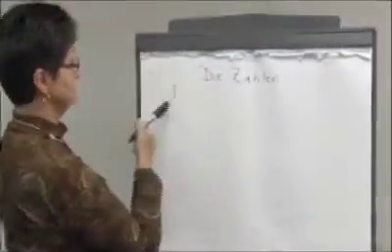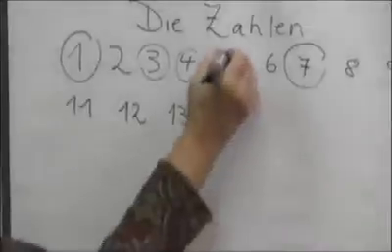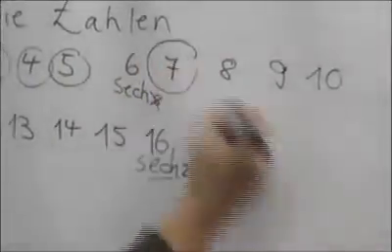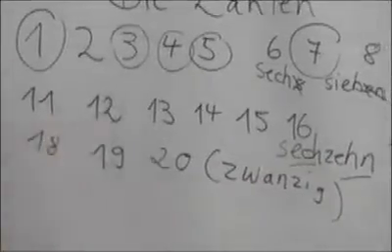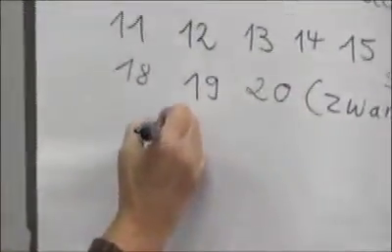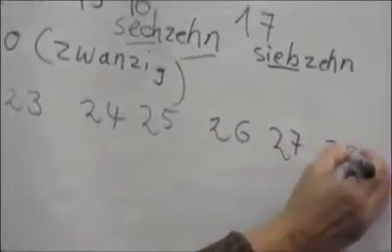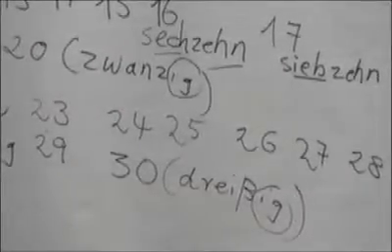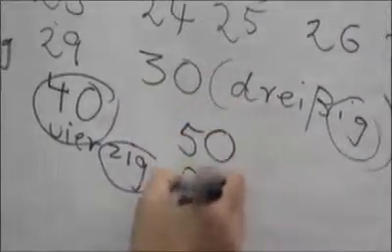CH1 - German Numbers - Part 1